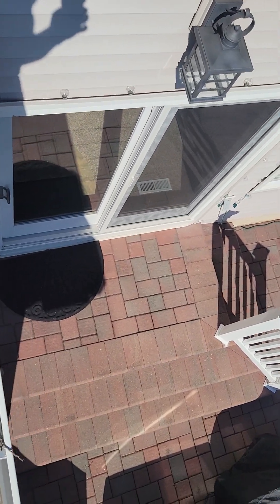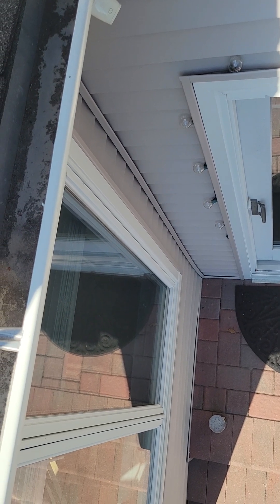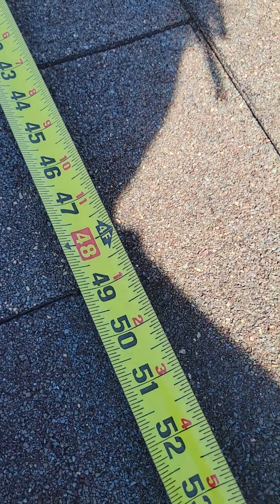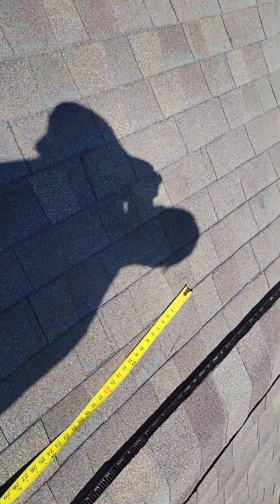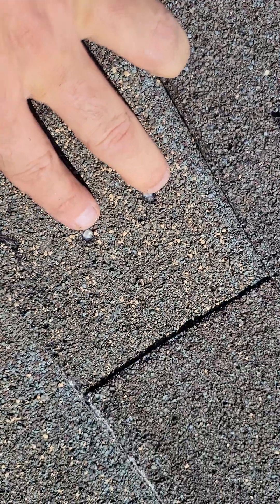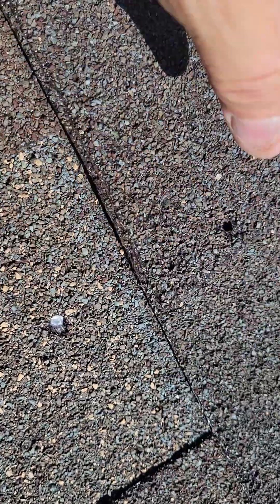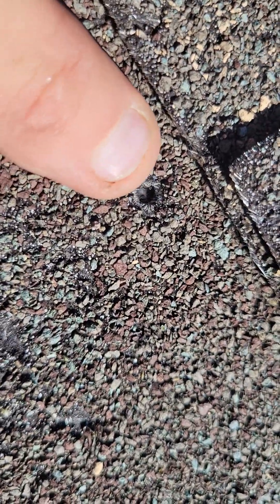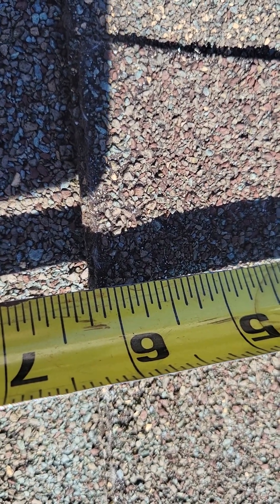leak due to holes drilled through roof by solar company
holes were drilled through this roof for brackets to hold solar system. holes were drilled in wrong location and then patched which is the correct way to abandon wrongfully drilled holes. but this time the holes weren't totally closed off and rainwater infiltrated the loving space.  As of now I will not list the name of the solar company that made this mistake.